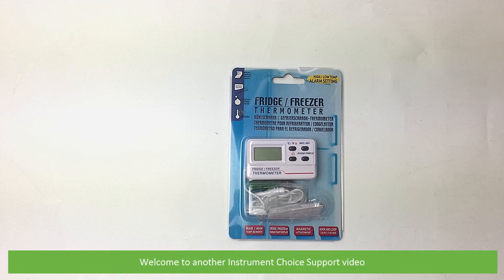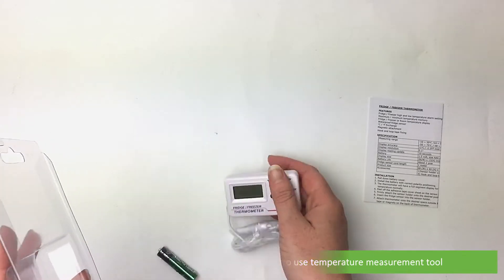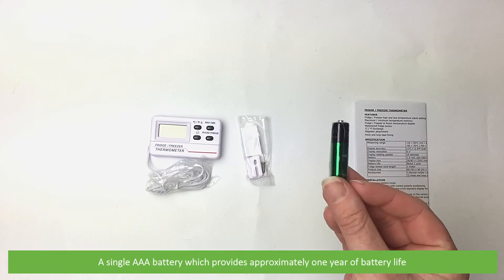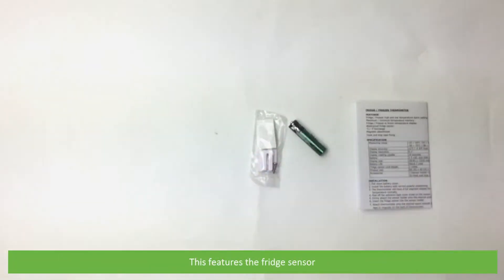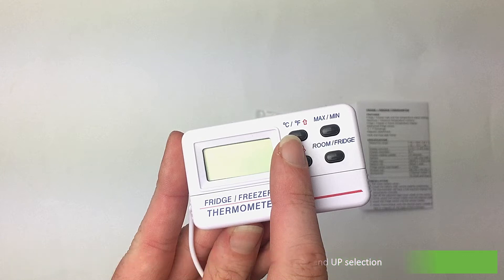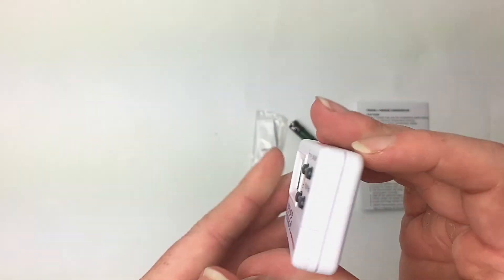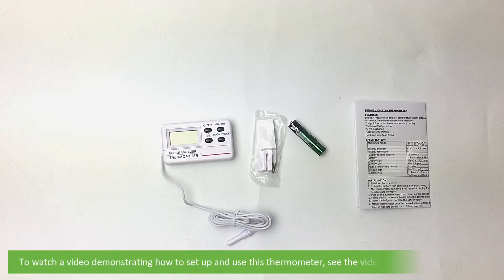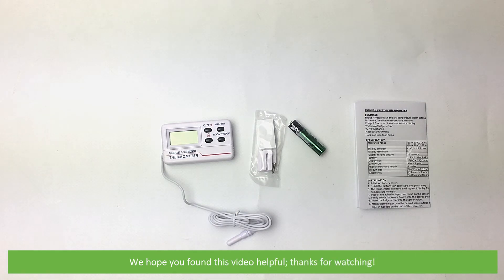Unboxing the Digital Thermometer for Fridge or Freezer (IC7209)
In this video, an Instrument Choice Scientist unboxes and gives a quick overview of the Digital Thermometer for Fridge or Freezer  (IC7209).

Watch an Instrument Choice Scientist demonstrate how to use the Digital Thermometer for Fridge or Freezer  (IC7209):